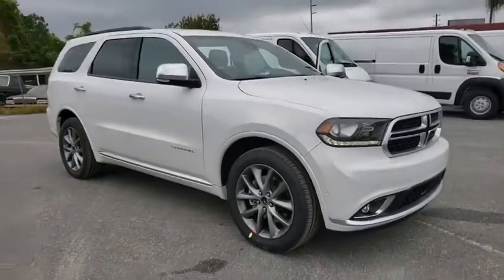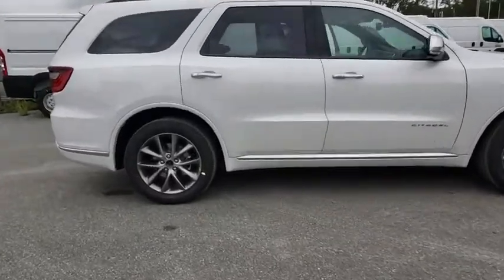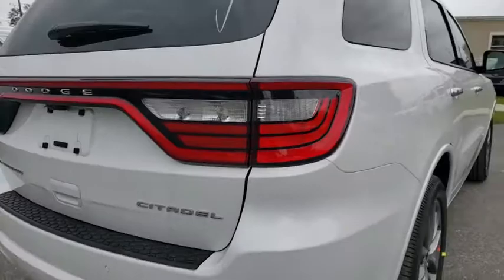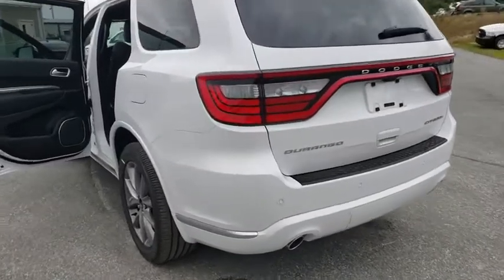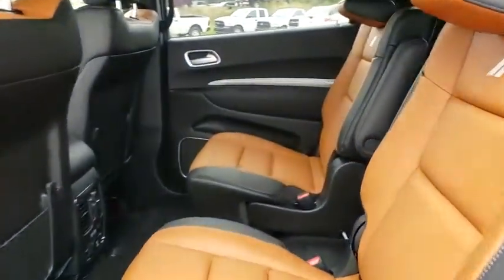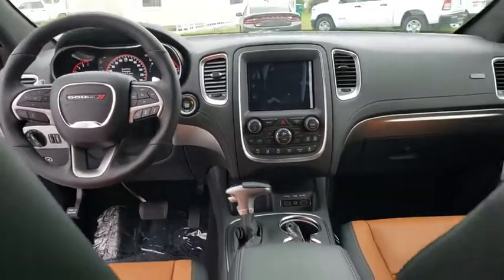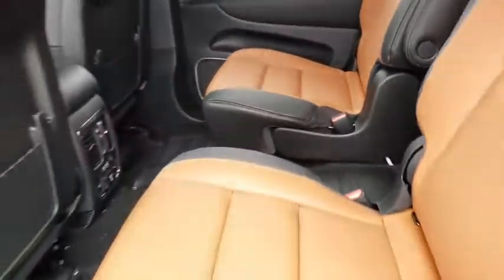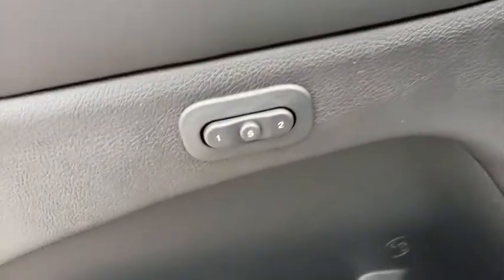2020 Dodge Durango Ocala, The Villages, Mount Dora, Clermont, Leesburg, FL 20266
Vice White New 2020 Dodge Durango available in Ocala, Florida at Bill Bryan Chrysler Dodge Jeep. Servicing the The Villages, Mount Dora, Clermont, Leesburg, FL area.
2020 Dodge Durango CITADEL ANODIZED PLATINUM - Stock#: 20266 - VIN#: 1C4RDHEG5LC203873

Price includes: $1,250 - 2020 National Retail Consumer Cash 20CL1. Exp. 12/02/2019